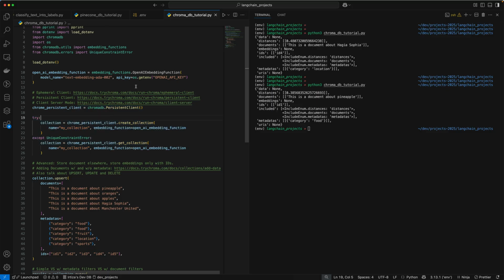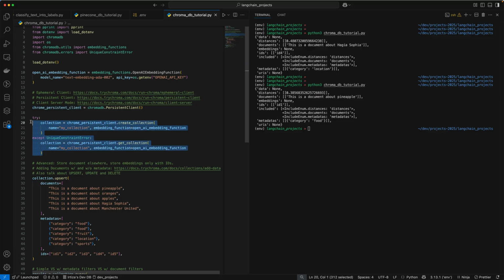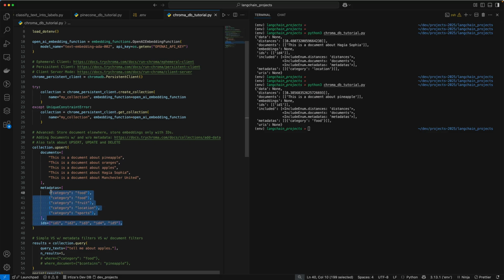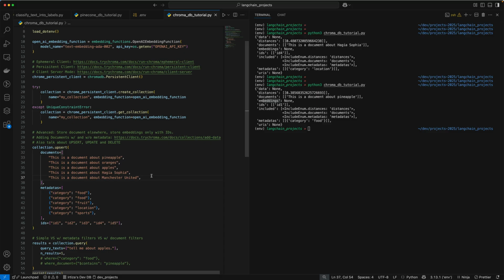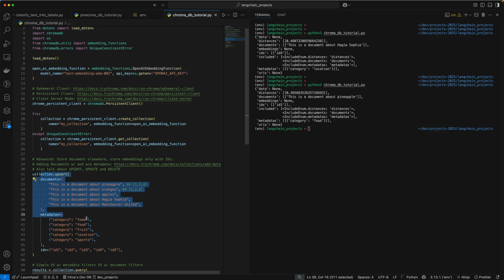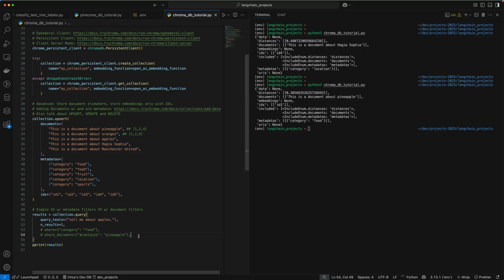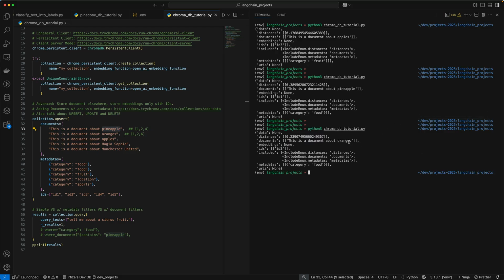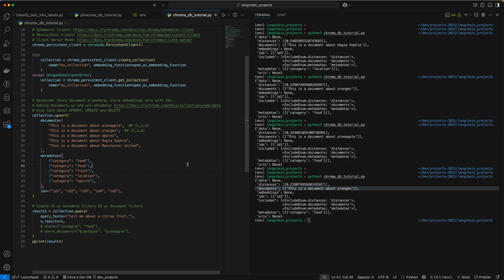Intro to ChromaDB | Vector Database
In this video I explain the basic operations supported by ChromaDB, one of the most popular vector databases for LLM applications.

0:00 Intro
1:21 Clients
2:50 Creating Collections
4:15 Inserting Documents
8:16 OpenAI Embeddings
10:15 Querying Documents
14:38 Query Filters
16:50 Outro